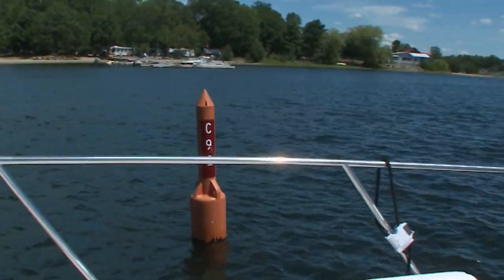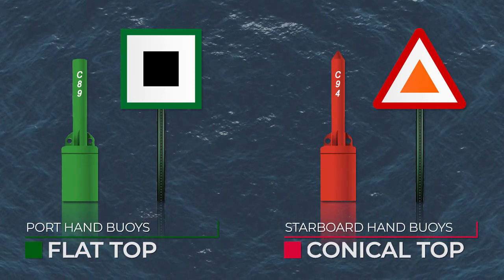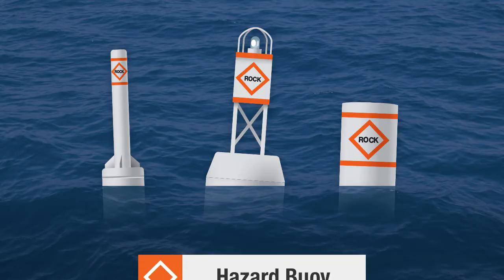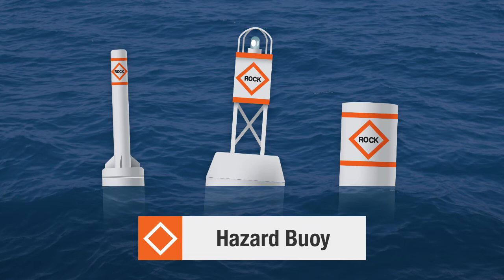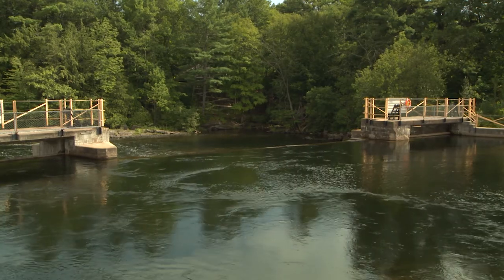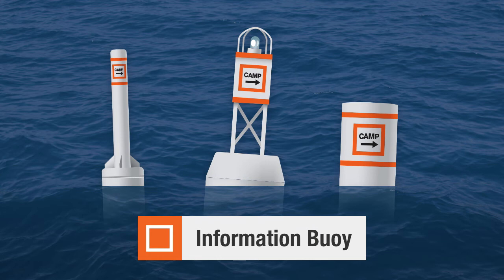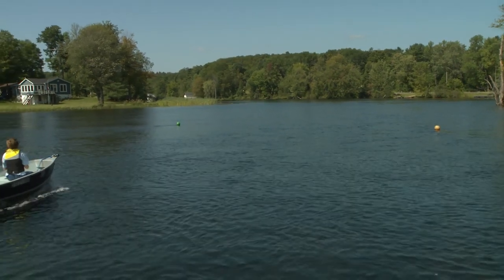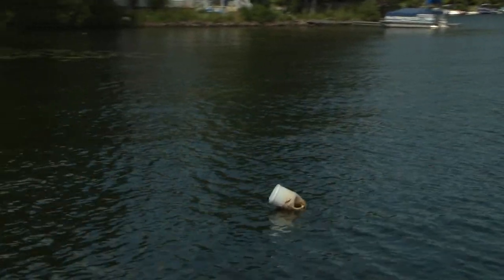SBY Canadian Buoy System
Learn more about markers and what they mean.